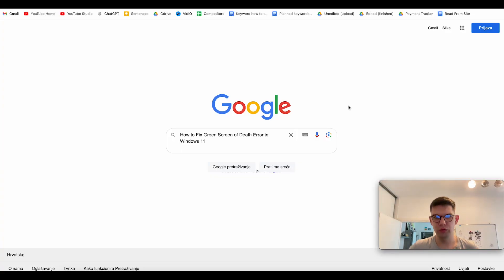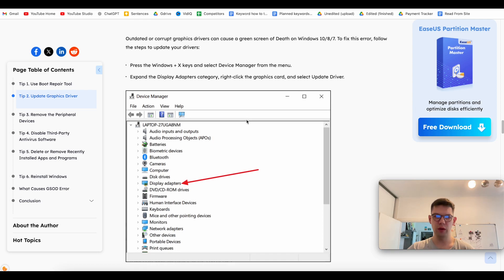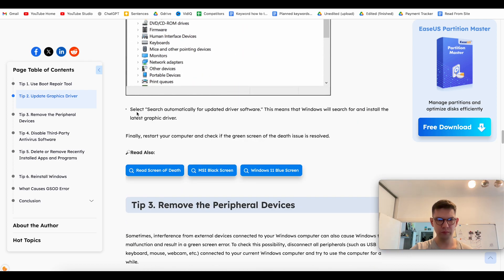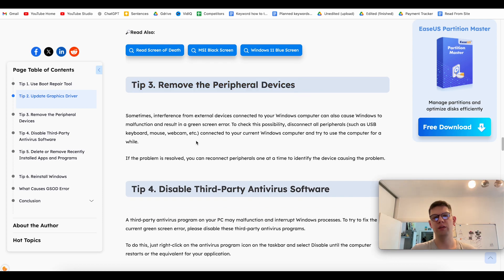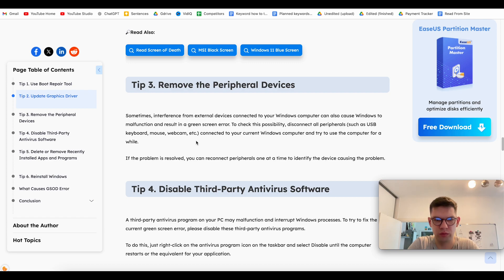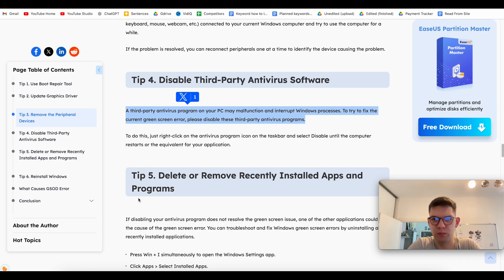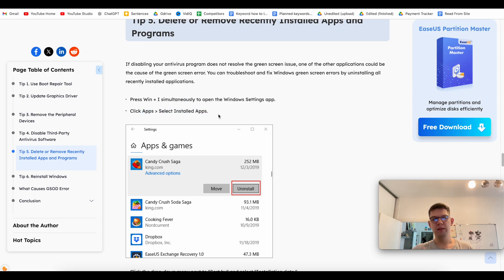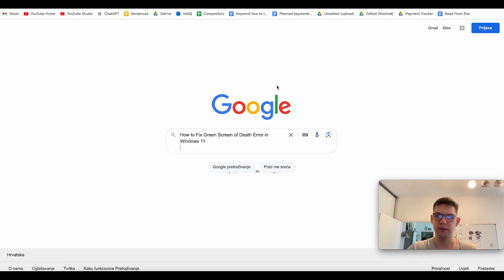How to Fix Green Screen of Death Error in Windows 11 - Full Guide 2024 (latest update)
Learn exactly How to Fix Green Screen of Death Error in Windows 11